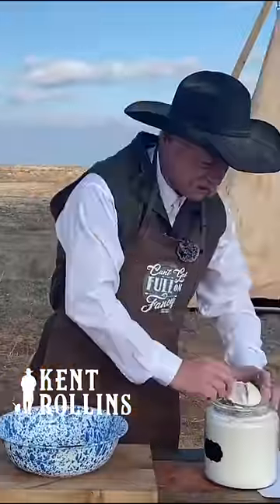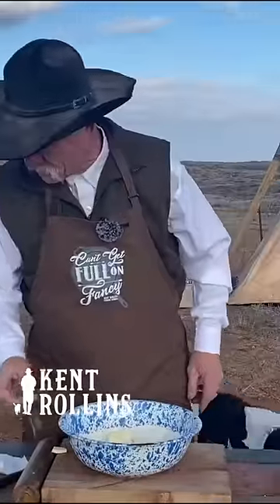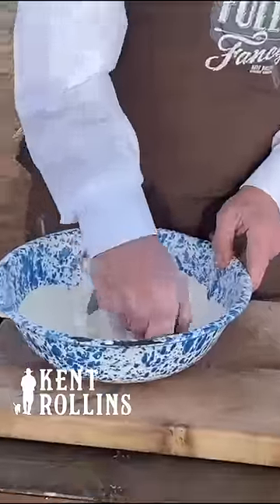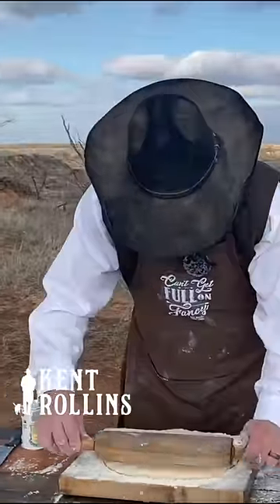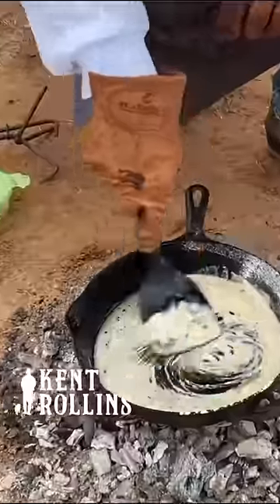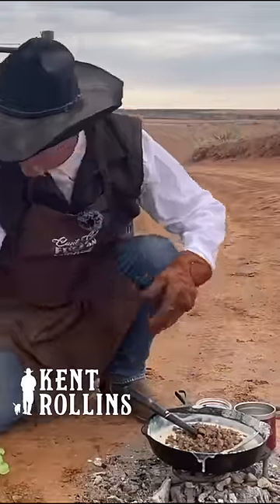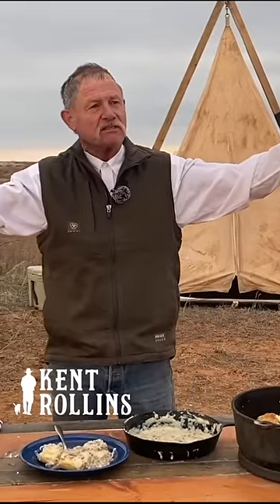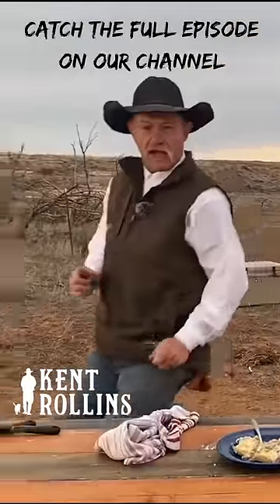Biscuits and Gravy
A favorite on the chuck wagon is definitely biscuits and gravy!